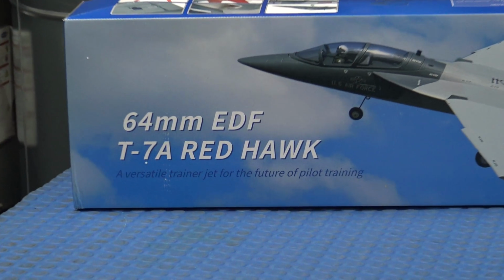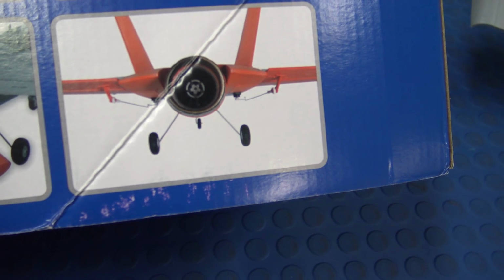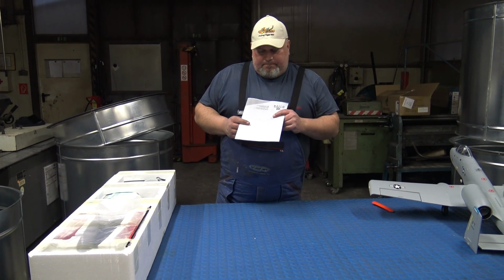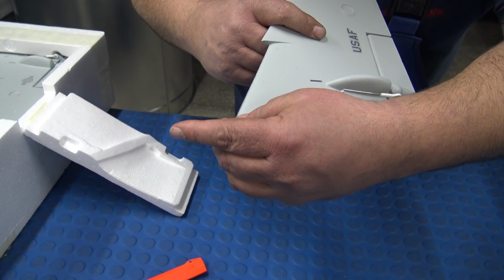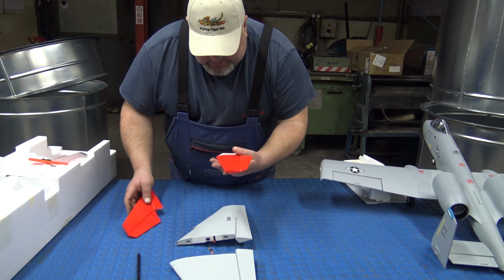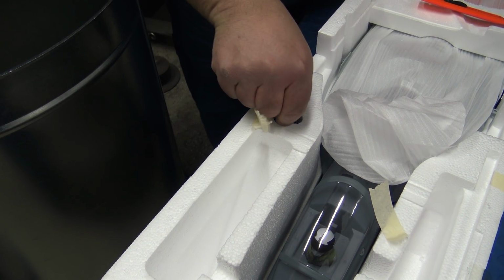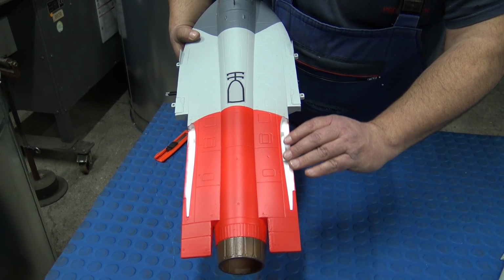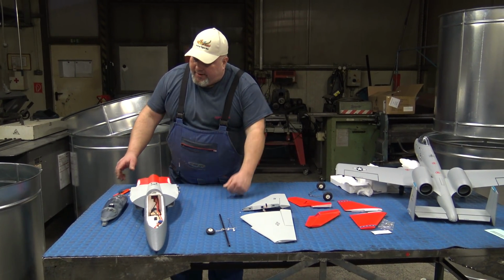XFly Boeing T-7A Red Hawk 64mm 12 blade EDF RC Jet plane PNP Unboxing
The XFly Model T-7A Red Hawk 64mm EDF jet is an easy-to-fly and versatile trainer jet for a wider variety of experienced pilots to enjoy. The 2840-KV3200 brushless motor and 40-amp ESC that are matched to the 12-blade 64mm fan, together with 4S battery, it delivers an strong power and a turbine-like sound. This is a must have for your hanger!

What are included:

Xfly T7-A 12-blade Jet, Motor, ESC. Servos

What are required:

4-channel radio system

4S, 14.8V, 2600 mAh Lipo battery and charger

2 hour assembly time

Wing Span: 750 mm (29.5 in)

Flying Weight: 1.1kg (2.4 lb)

Wing Loading: 79 g/dm²

Fuselage Length: 960mm (37.8 in)

Center of Gravity: 51mm from the leading edge

Motor: 2840 KV3200

ESC: 40A Hobbywing ESC

Servo: 5 x 9g digital servos

Elevator: Yes

Rudder: No

Ailerons: Yes

Flaps: No

Landing Gear: Fixed